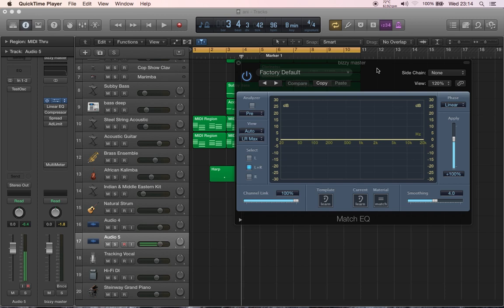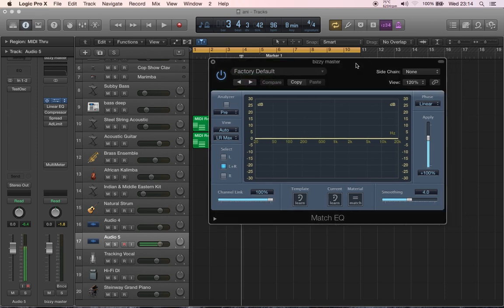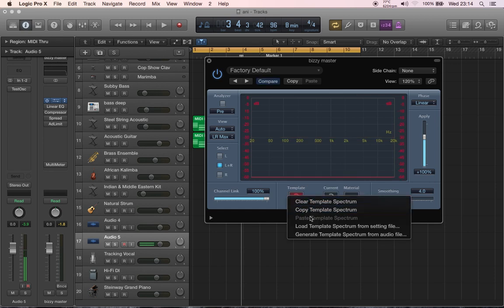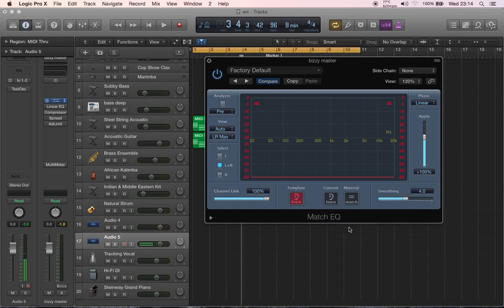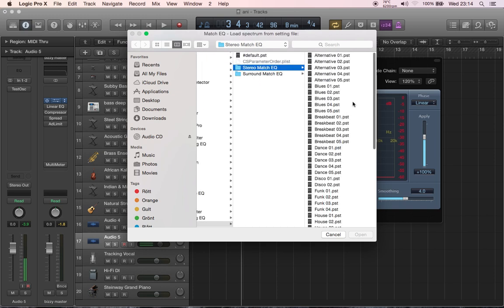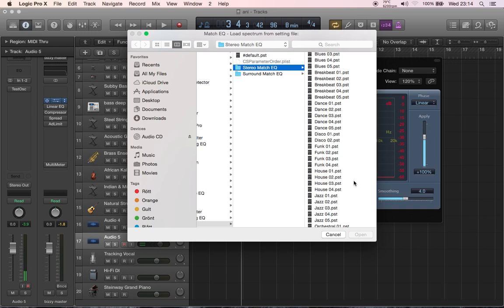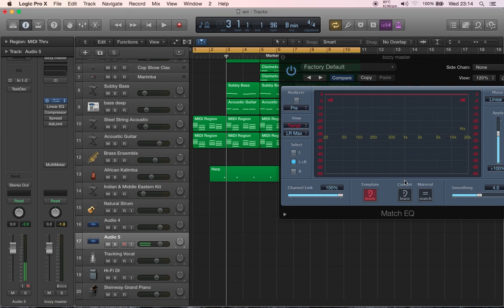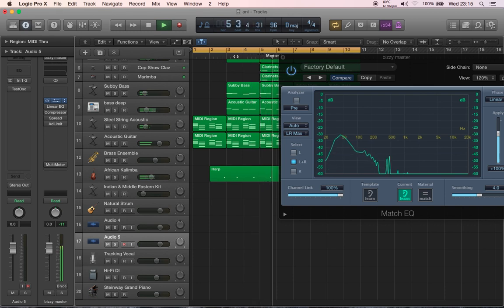quick matching eq match eq logic pro x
MATCH EQ